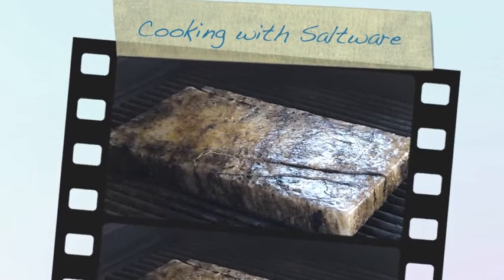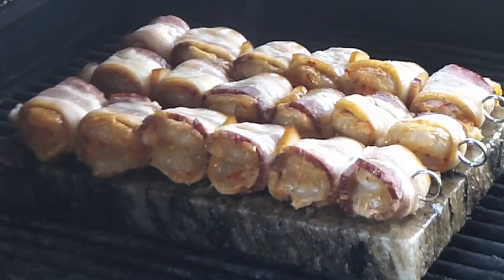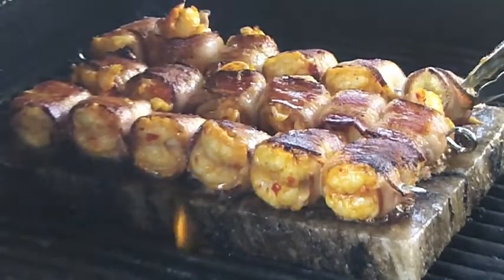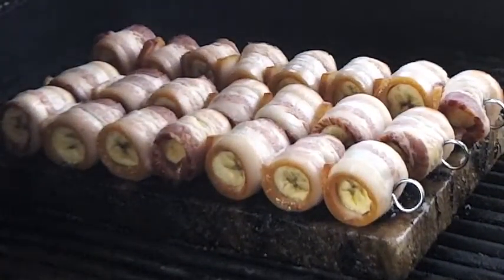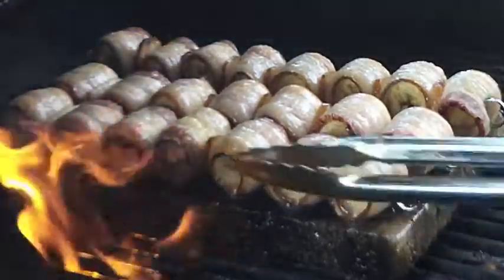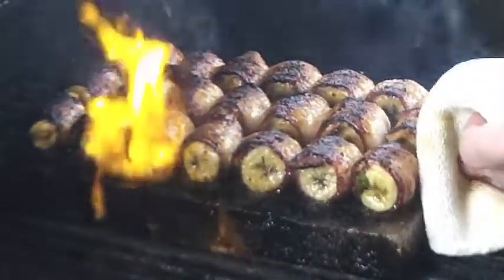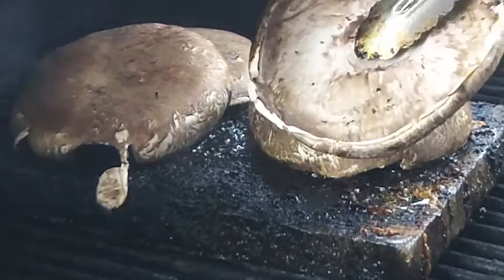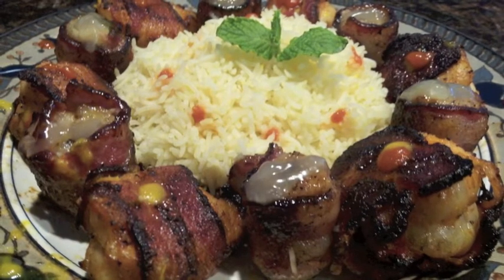Himalayan Saltware™ - Bacon Wrapped Prawns & Bananas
'How To' Cooking with Himalayan Saltware - Bacon Wrapped Prawns, Bacon Basil Banana Bites & Portabella Mushrooms